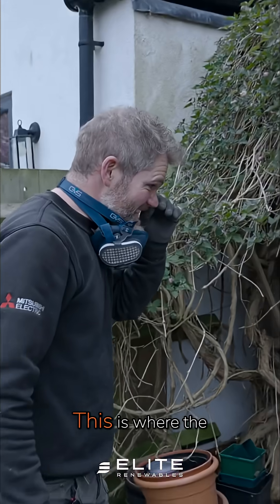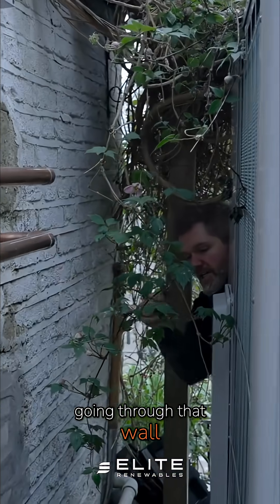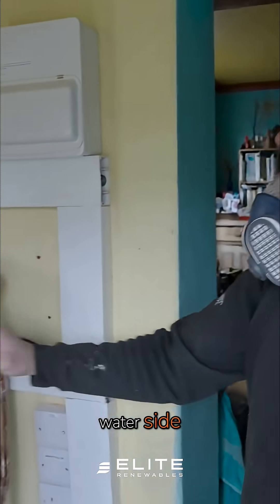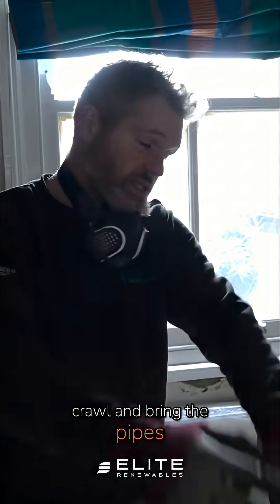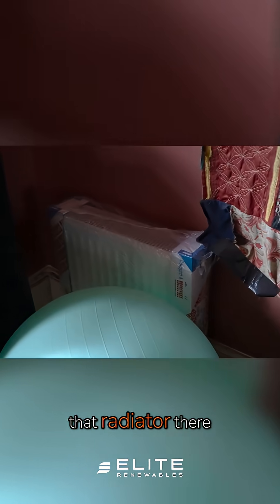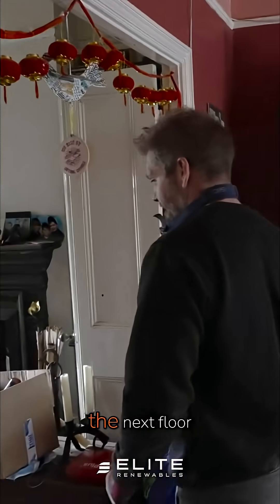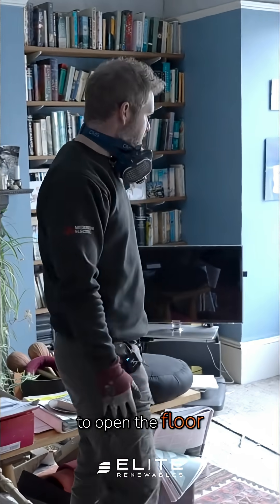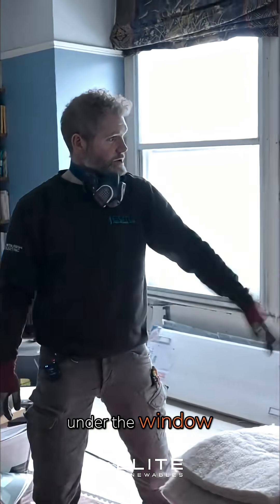Heat pumps in old properties... challenging but fun!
Installing a heat pump in old Victorian homes? Mixed floor levels and tricky layouts create challenges, but engineers find a way. Watch how pipework navigates from A to B.